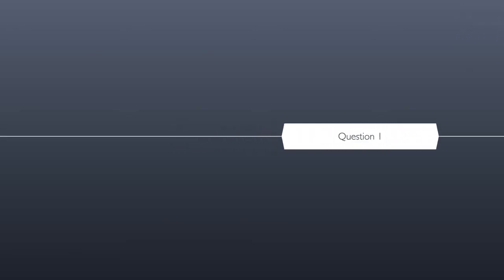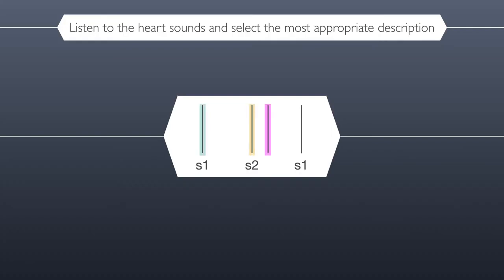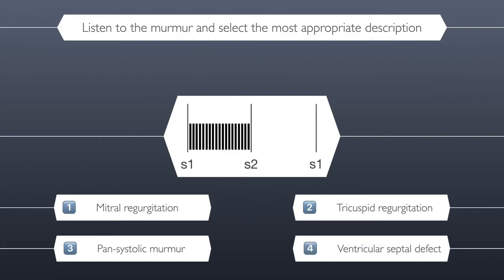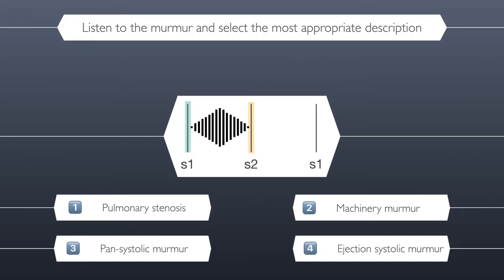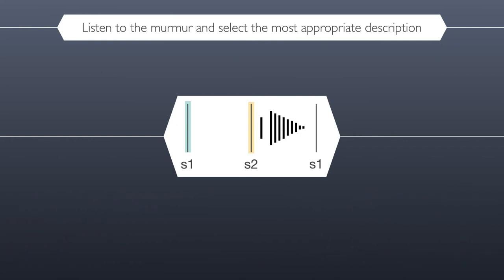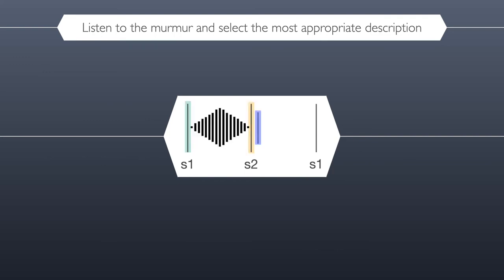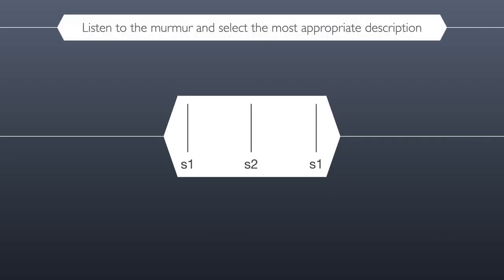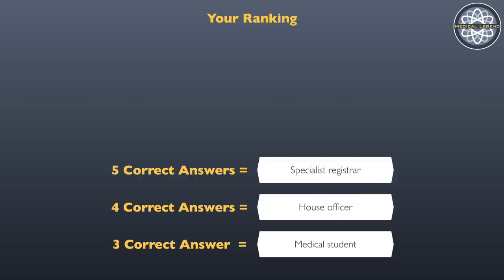HEART SOUNDS AND MURMURS SELF TEST (TEST NGHE TIẾNG TIM VÀ TIẾNG THỔI TẠI TIM)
Timestamps
00:00 Introduction
00:37 Question 1
01:33 Question 2
02:31 Question 3
03:50 Question 4
04:51 Question 5
06:06 Question 6
07:02 Question 7
08:16 Question 8
09:23 Crowning you a medical legend

References (Nguồn tham khảo)
Thomas, J., & Monaghan, T. (Eds.). (2014). Oxford Handbook of Clinical Examination and Practical Skills (2nd ed.). Oxford University Press.